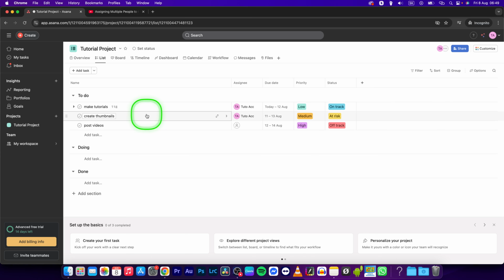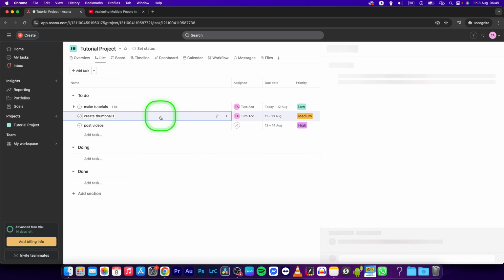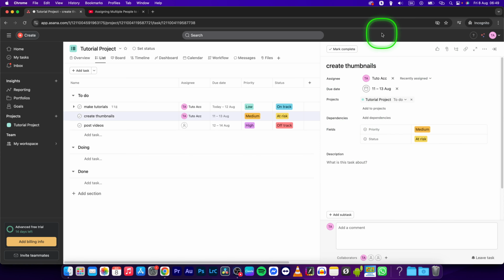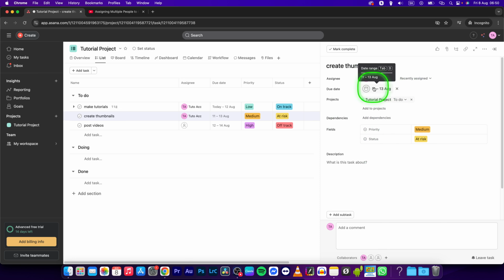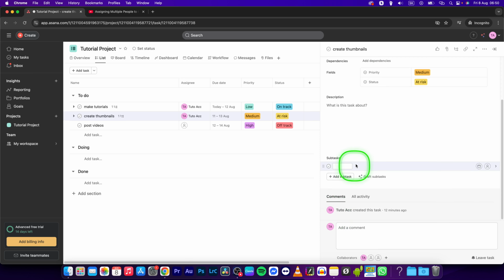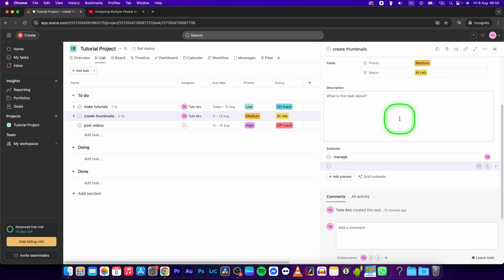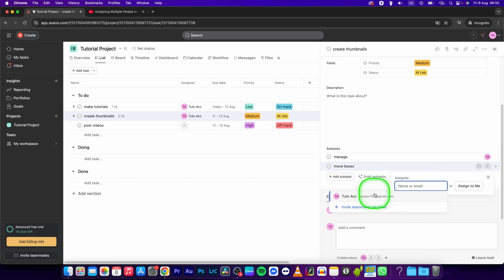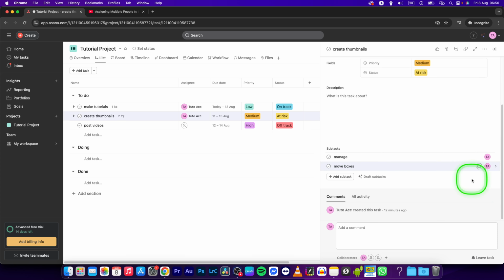How To Assign Task to Multiple People in Asana | Share Tasks with Multiple People | Asana Tutorial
In this video, we’ll show you how to assign a single task to multiple people in Asana. Collaborate effectively and keep everyone accountable by assigning tasks to several team members.

How To Assign Task to Multiple People in Asana
How to Assign a Task to Several Team Members in Asana
How to Share Tasks with Multiple People in Asana
How to Collaborate on a Single Task in Asana
How to Manage Team Tasks in Asana
How to Assign Tasks to Multiple Collaborators in Asana
How to Distribute Tasks Across Team Members in Asana
How to Delegate Tasks to Multiple People in Asana
How to Assign Group Tasks in Asana
How to Track Tasks Assigned to Multiple People in Asana